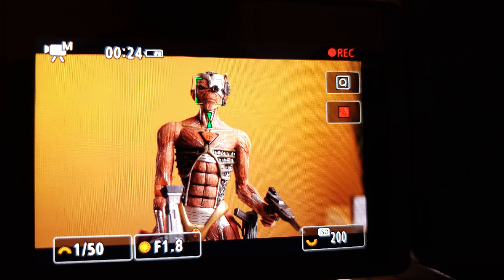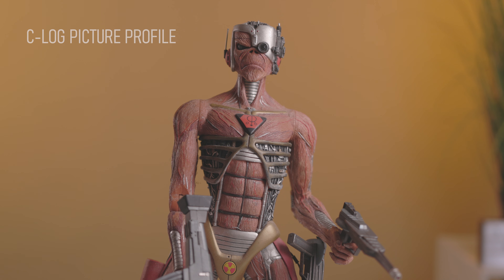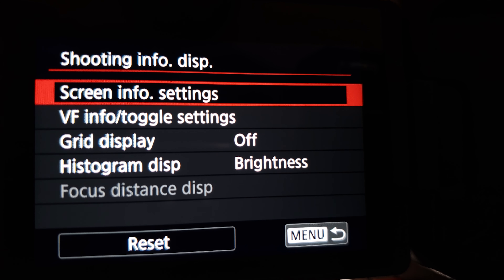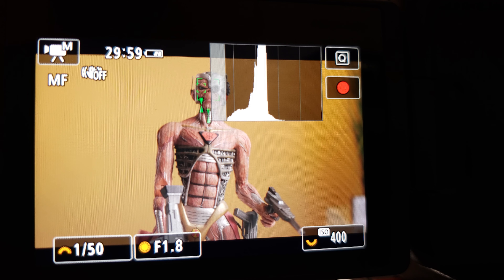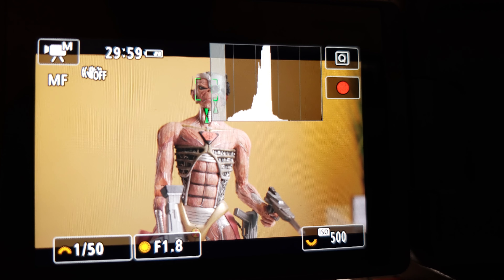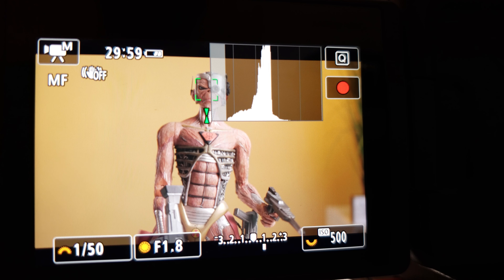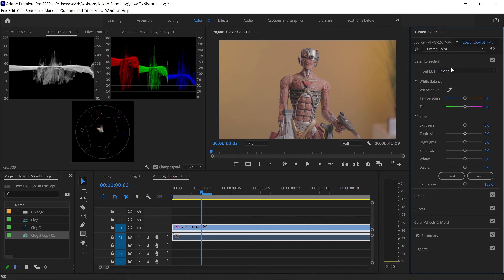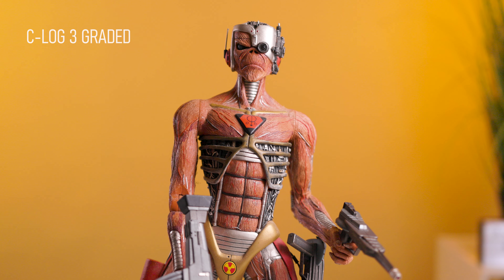How To Expose, Color Correct & Grade Log Footage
In this video I will explain how to use Log Footage. You will learn how to Expose, Color Correct and Grade Log Footage.

TIMECODES
0:00 How To Use Log Footage Introduction
2:33 How To Expose Log Footage
10:02 How To Color Correct Log Footage
14:12 How To Color Grade Log Footage
16:45 EVF - How To Use Log Footage Conclusion